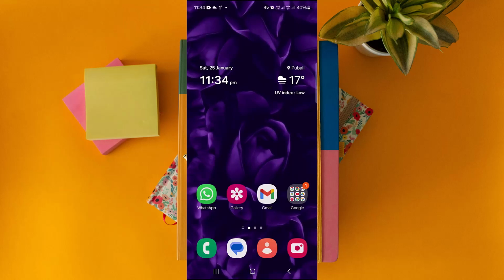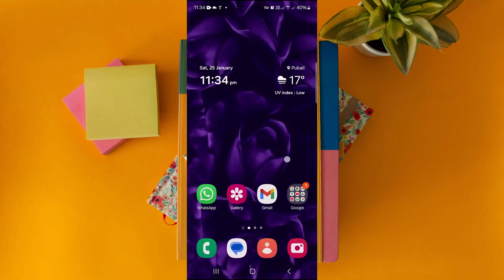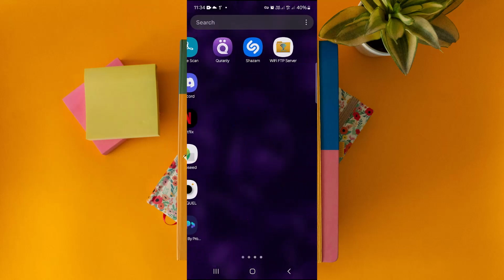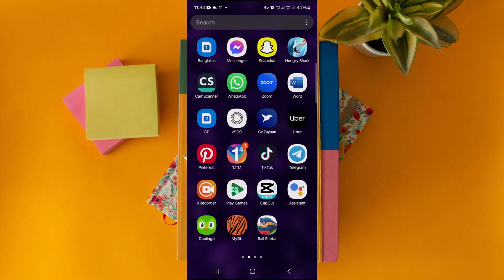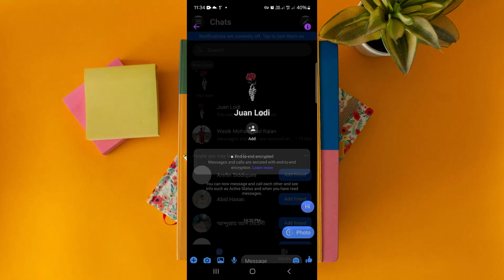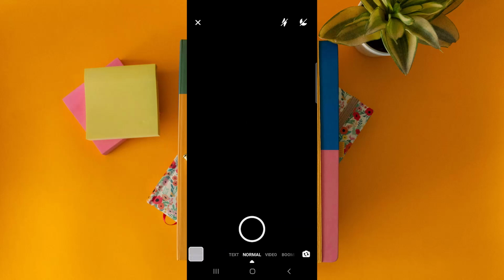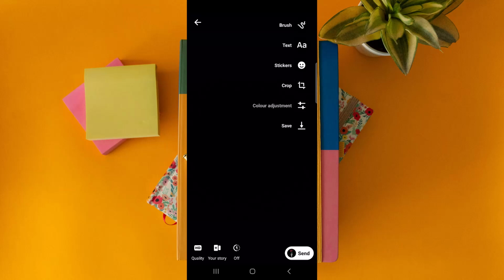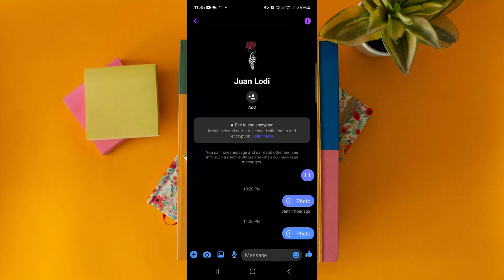How To Send One Time View Pictures On Messenger - Full Guide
Do you want to know How To Send One Time View Pictures On Messenger  ? Then this is the video for you!

This is a step-by-step tutorial on how to send one time view picture on messenger  full guide on this.